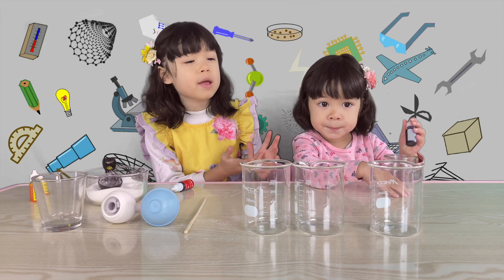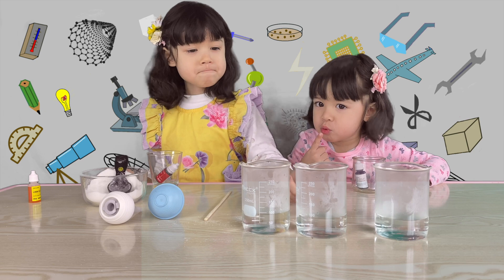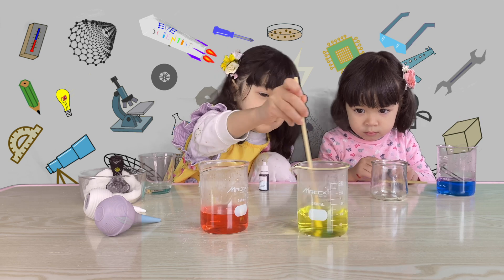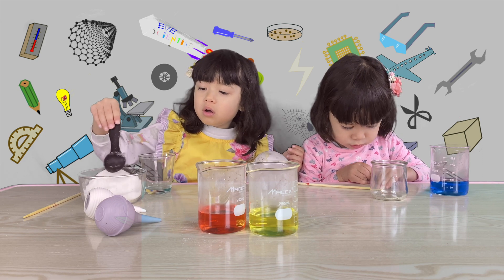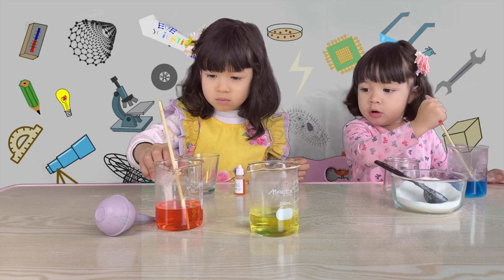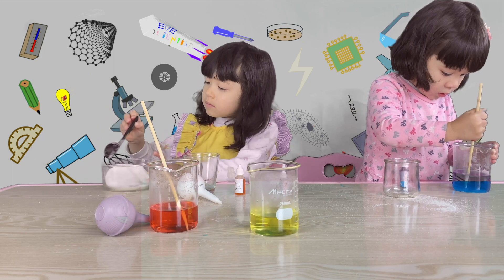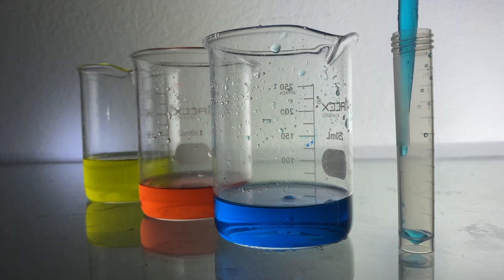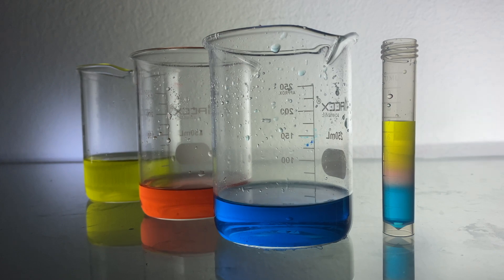How to Make Rainbow Water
Come make rainbow water with us! The colored water will not mix and will stay separated. That's amazing!